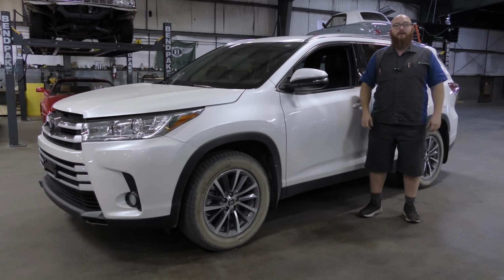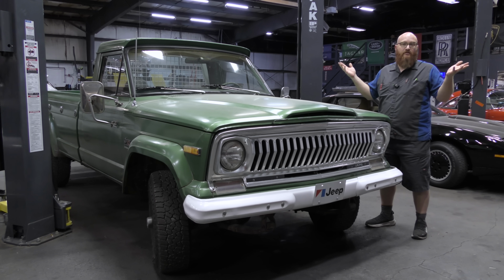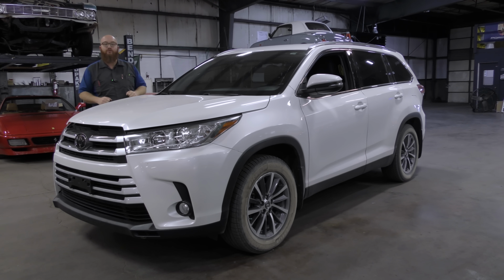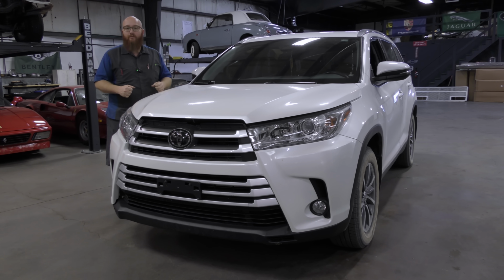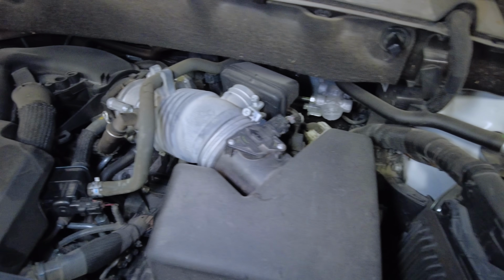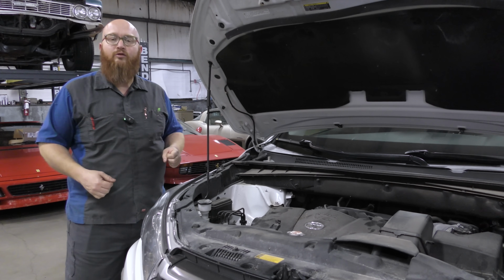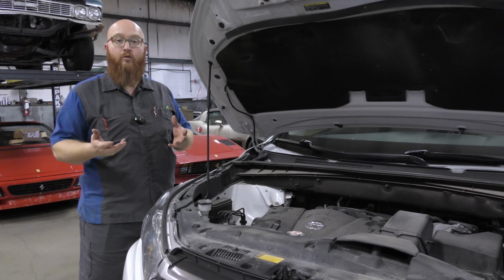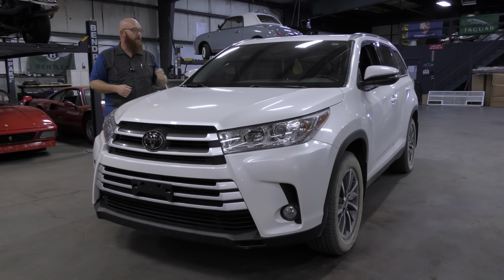Toyota Highlander MISFIRES after fill up! How serious is this?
This 2019 Toyota Highlander only has problems after a fill-up. So serious this SUV misfires and turns on several warning lights. You won't believe what's causing it.